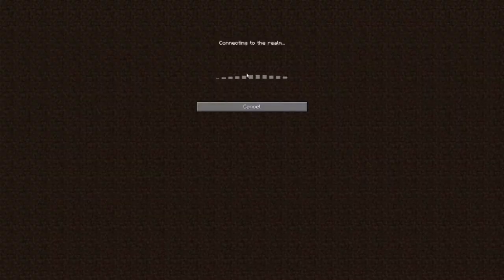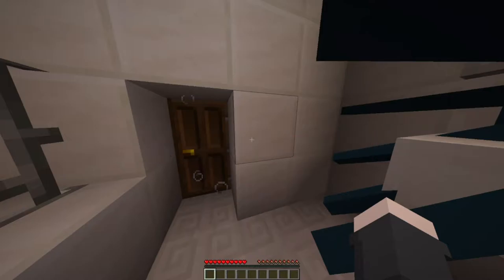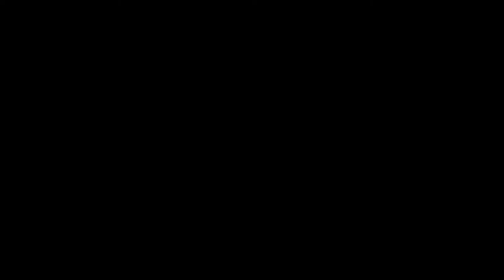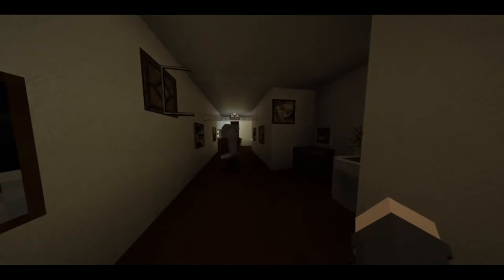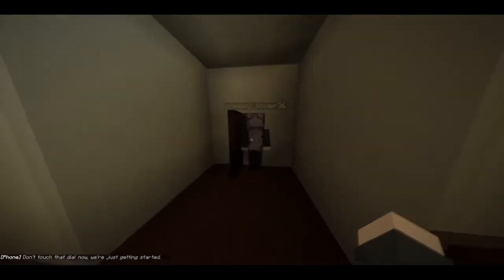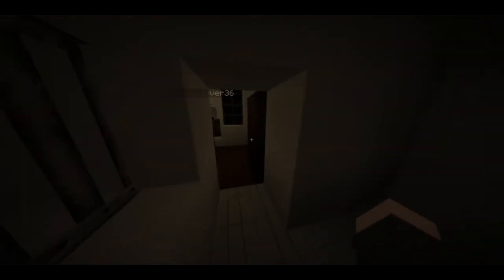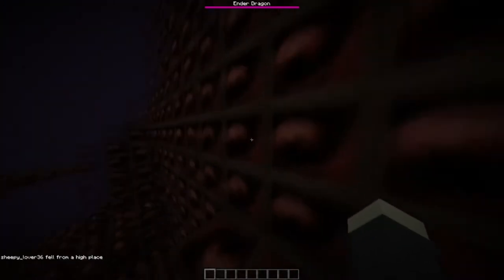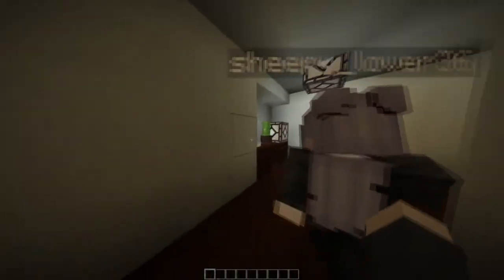Minecraft Horror Map But My Sister And I Broke It.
(Watch me play video games live and chat with me while I do so!)

(Want to find out about videos, games and why I haven't posted? My twitter is the BEST PLACE to do so! Here, I often post sneak peaks, polls for new videos, and random funny things that I find that you guys will love!)

(I post memes and random posts on my instagram so go check it out if you are interested!)!

(I Will probably give out my snapchat for a milestone)
You made it to the bottom! I want them to not only be fun to make, but enjoyable for you to watch, and will take into consideration EVERYTHING that you guys suggest! (I also respond to everyone!) Hope you all have a great rest of your day! :D